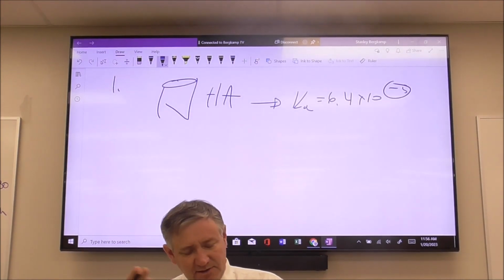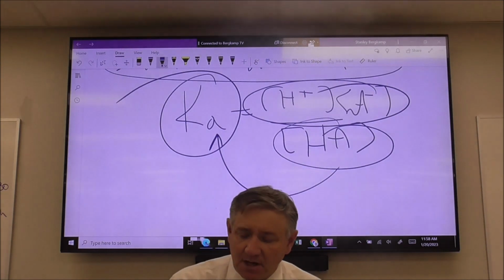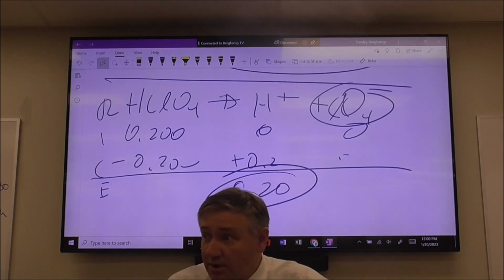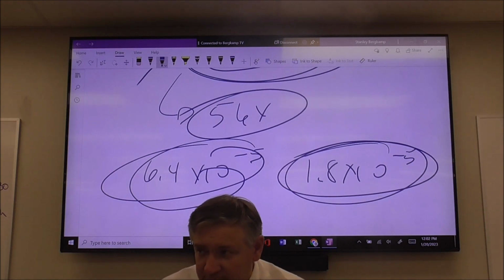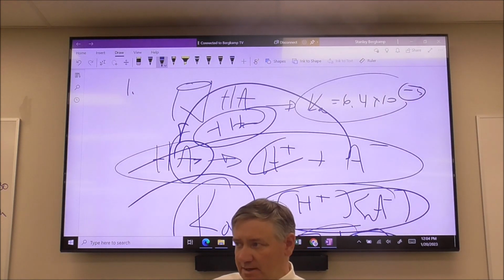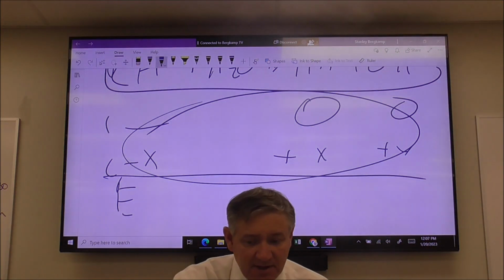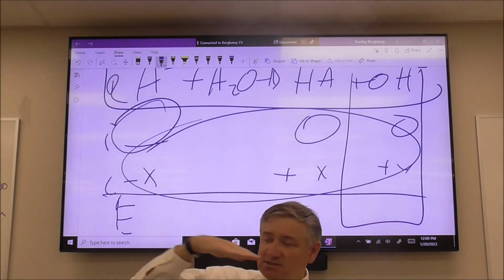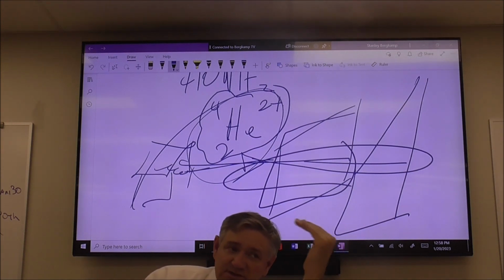AP Chem Jan 20 2023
Review of titration calculations for quiz #2